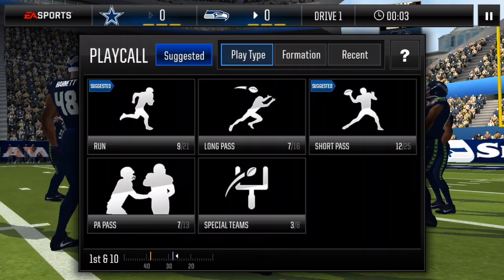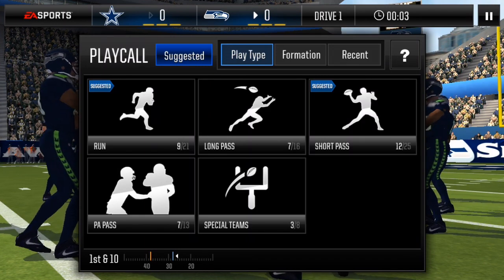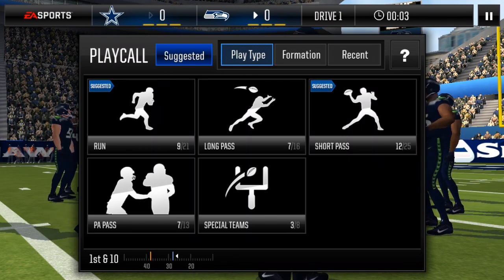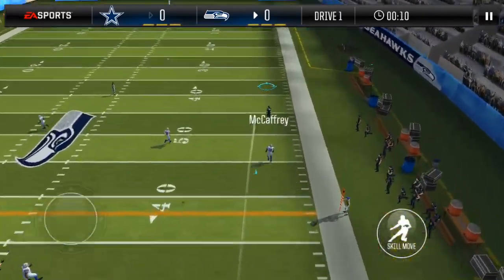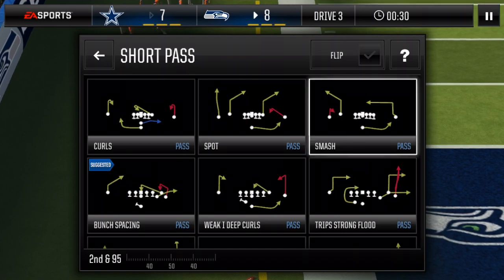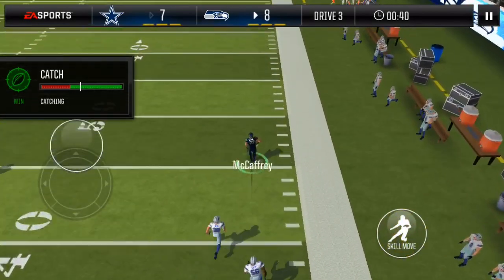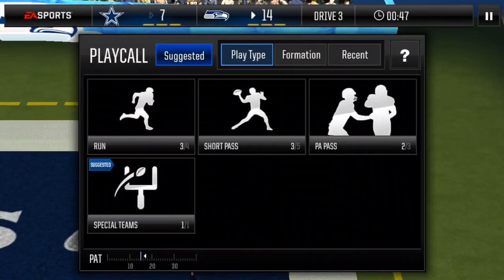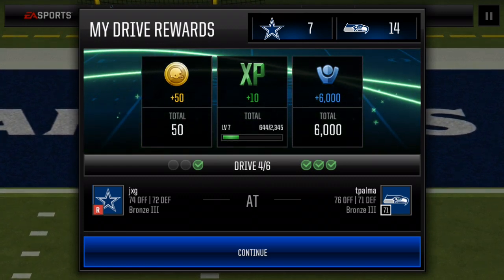MOST OVERPOWERED PLAY IN MADDEN MOBILE 18 / 95% OF GETTING A TD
Hey guys! Today I will be showing you the most overpowered play in Madden Mobile 18! This play has a 95% chance of getting a touchdown every time. It's a great play and I always use it for the league! Let me know what you want to see next?